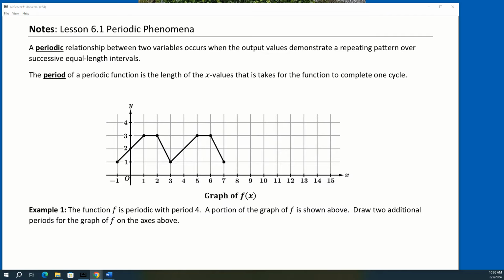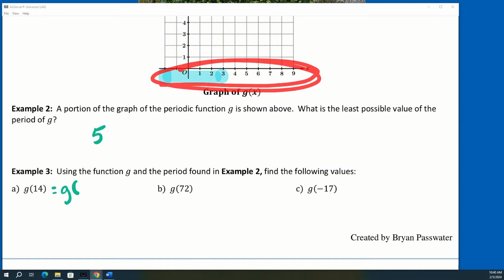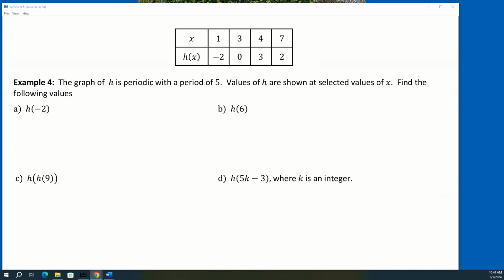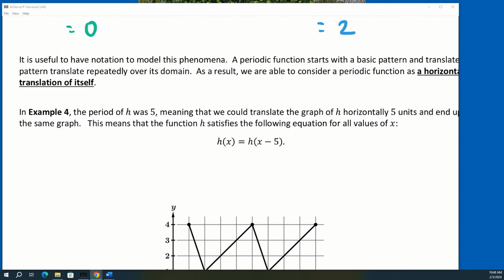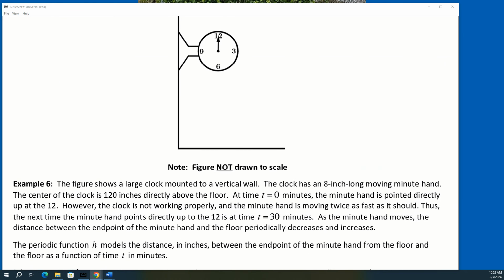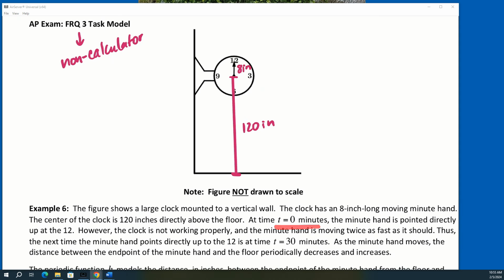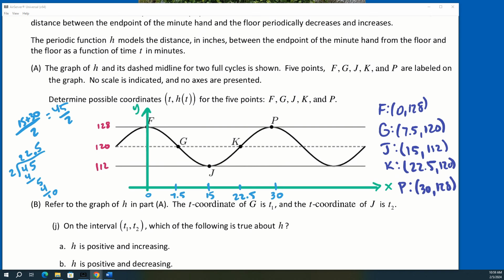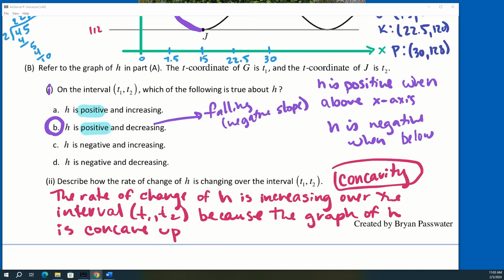Lesson 6.1 Periodic Phenomena